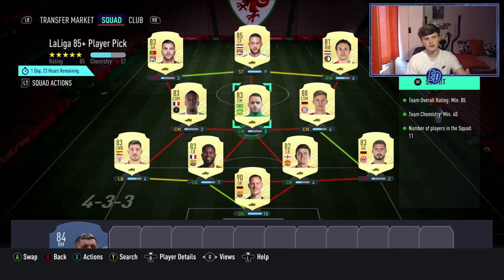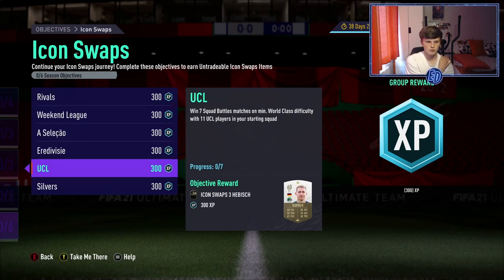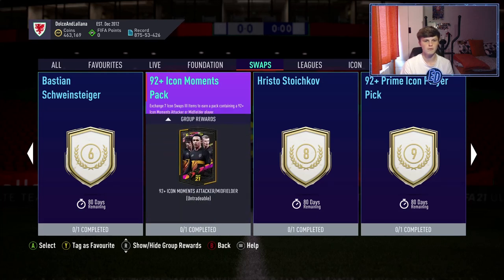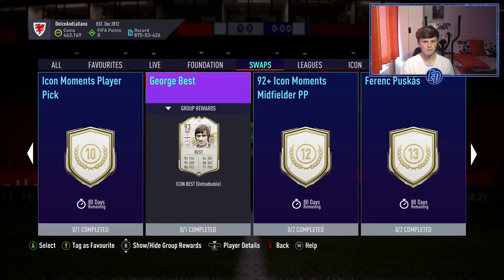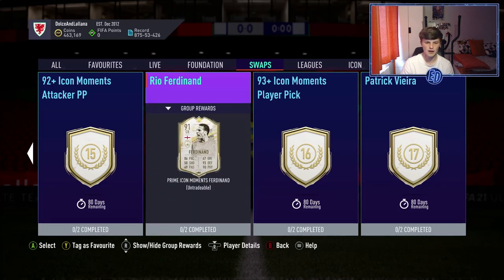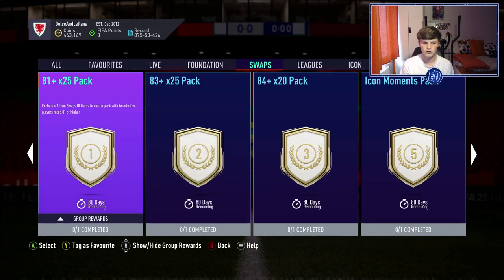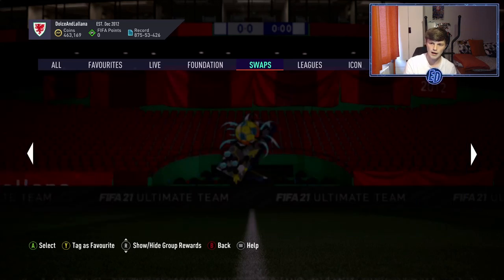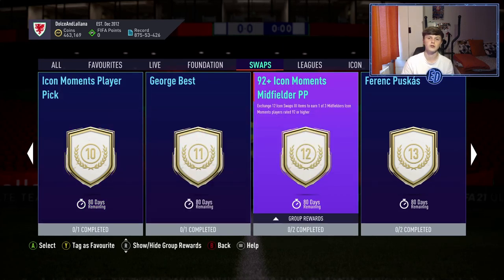ICON SWAPS 3 BEST COMBINATIONS! ICON SWAPS 3 BEST VALUE FOR SWAPS! - FIFA21 Ultimate Team